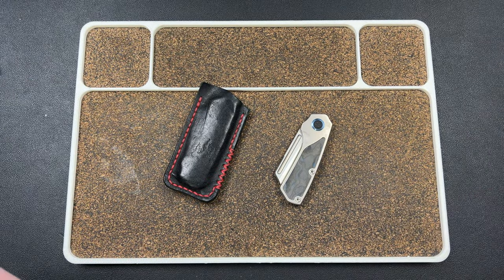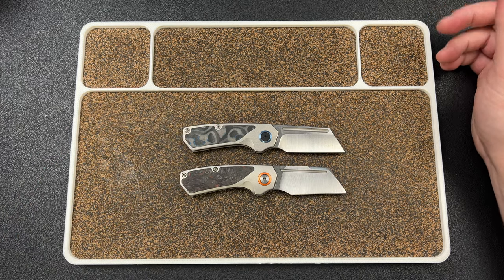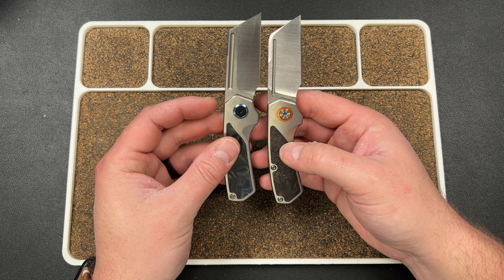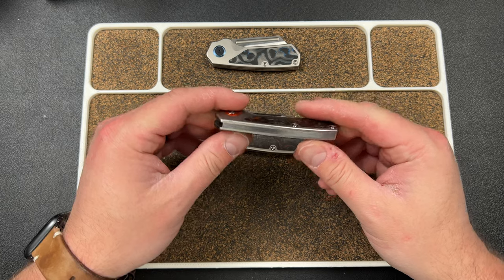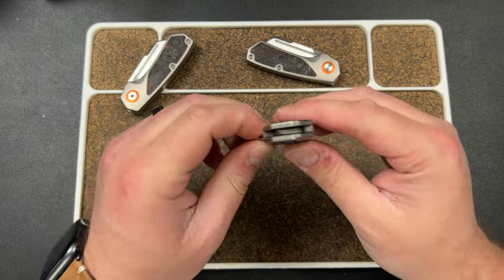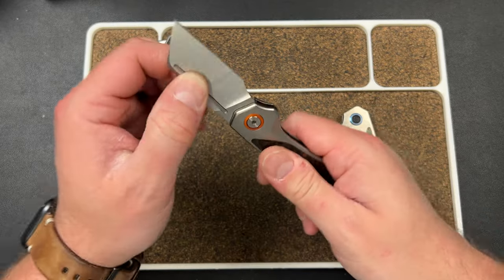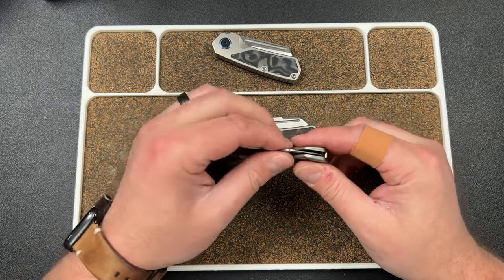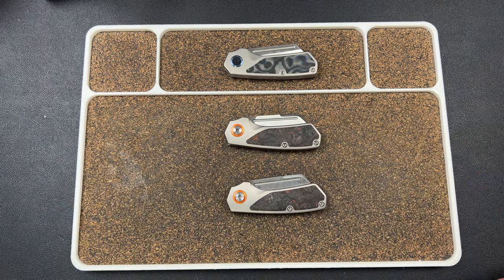Whoops.. My Nip Slip'd Again!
3DCPrintings code Lefty20

-Kev